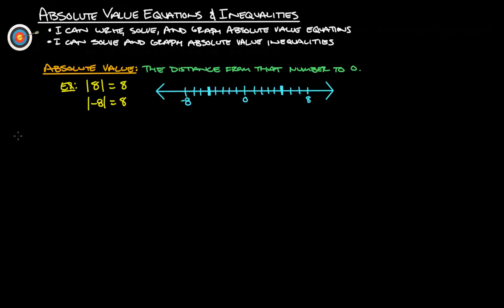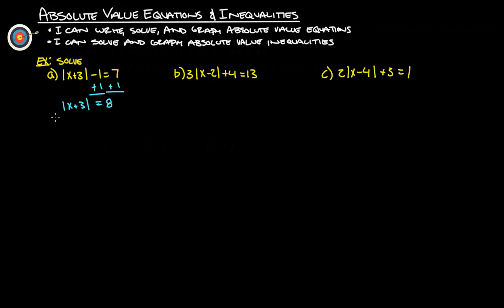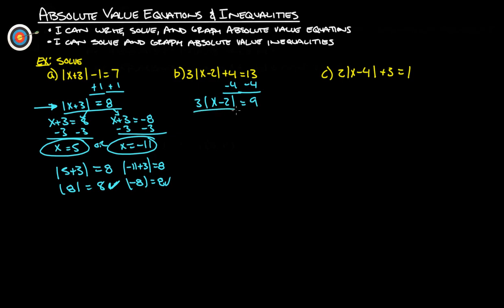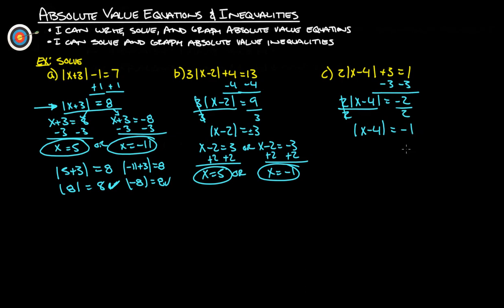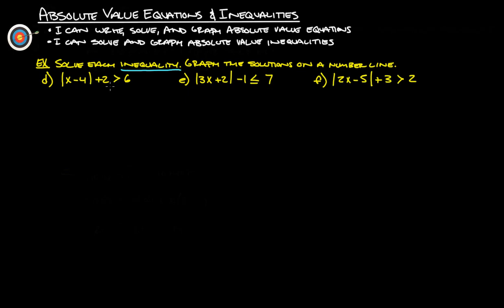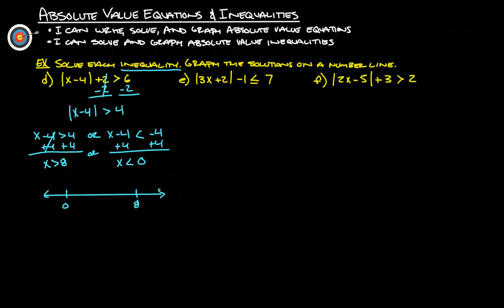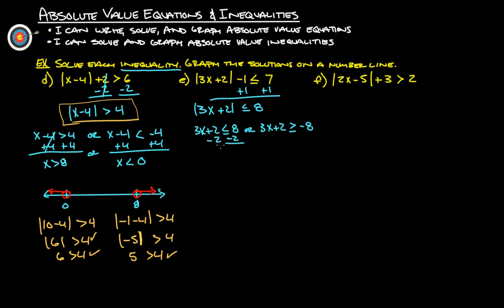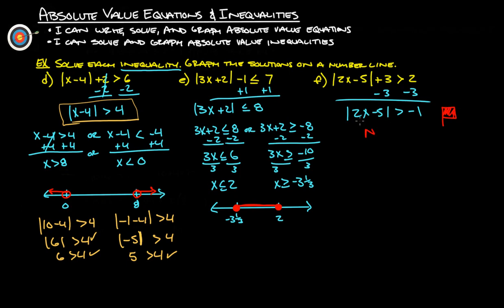1-3 Absolute Value and Inequalities